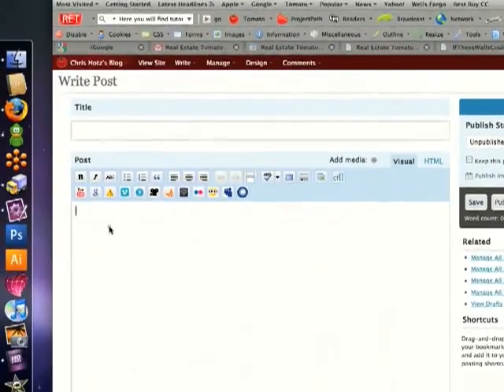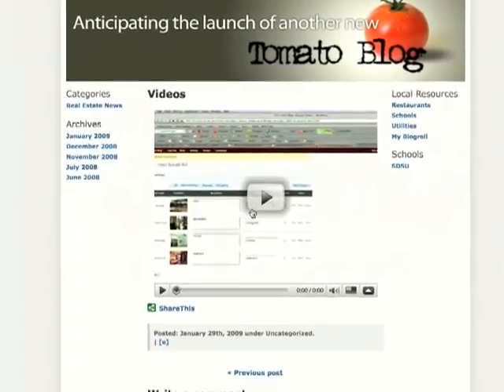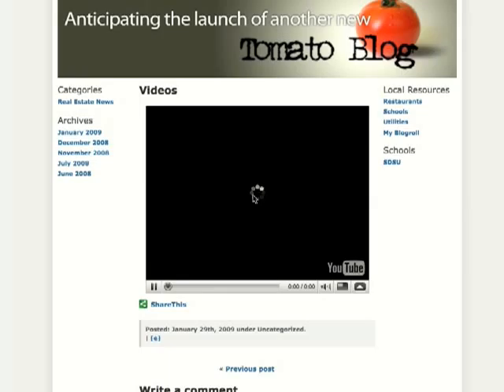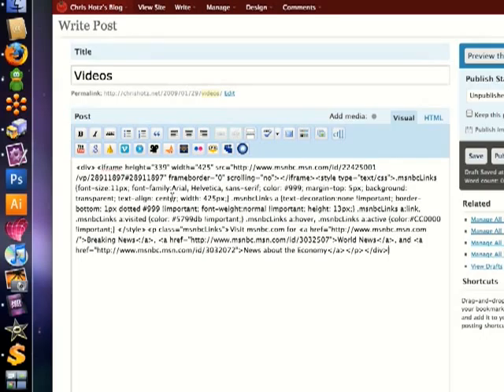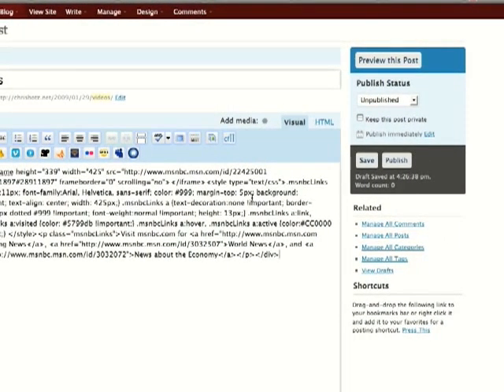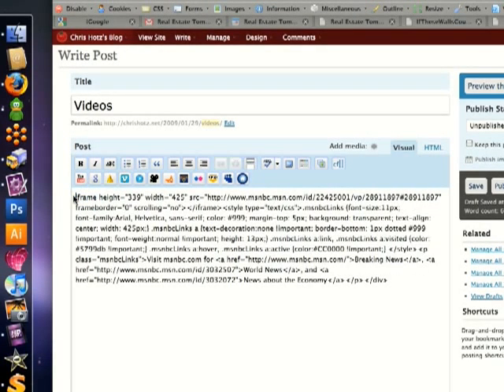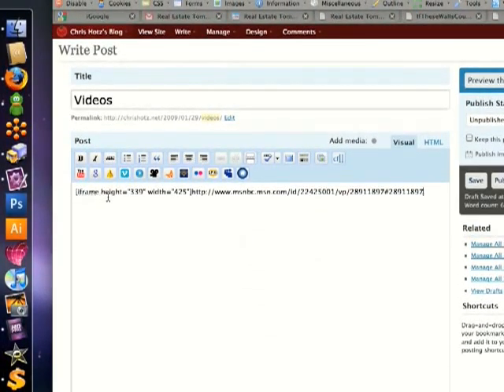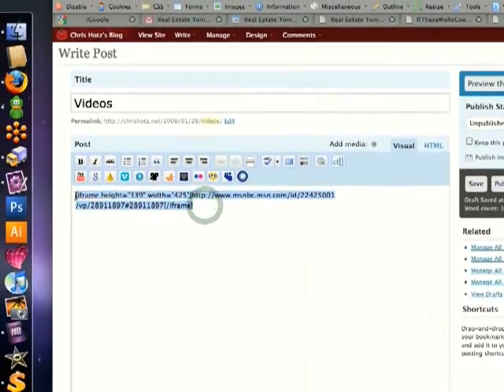Adding Videos To Posts or Pages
Video tutorial on adding videos to posts or pages.